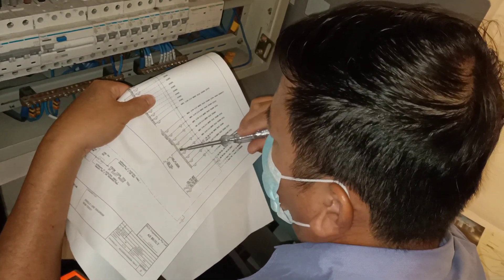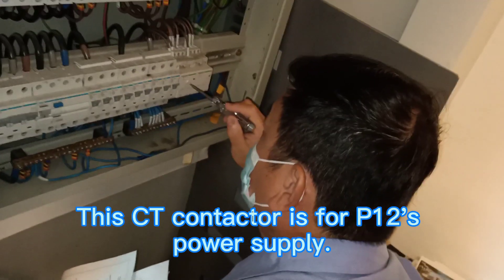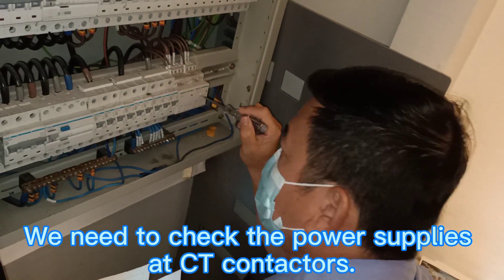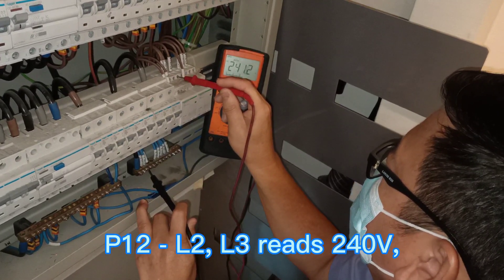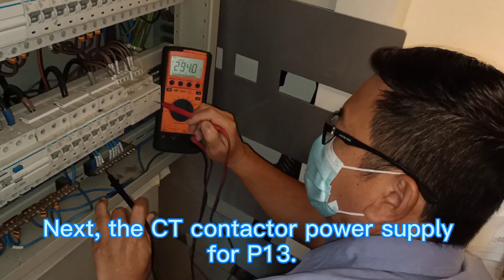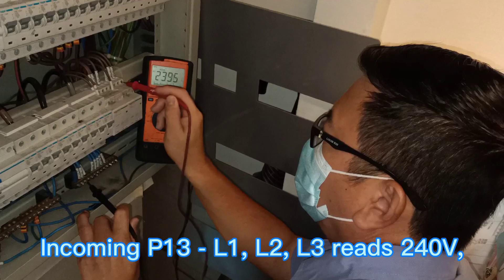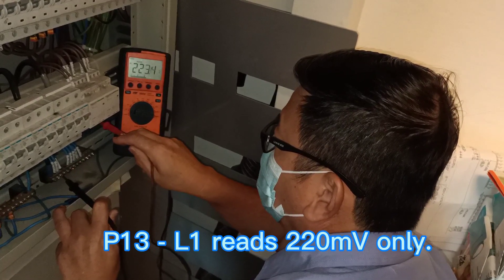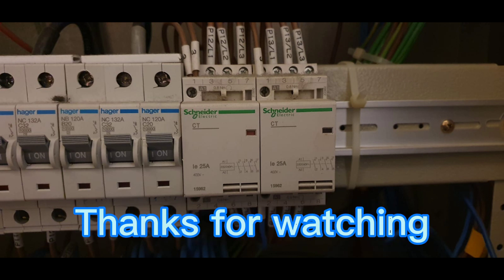How to rectify an indoor air conditioner not working | Mitsubishi VRF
What happen when all aircons(HVAC system)
not responding?

This video will show you step by step how to zoom in and eventually identified fault lies in CT contactor, in the DB box panel, by measuring the voltage.